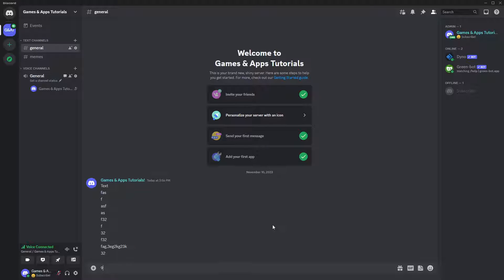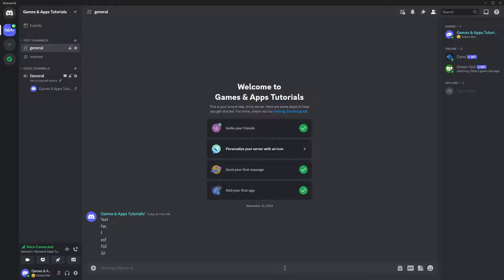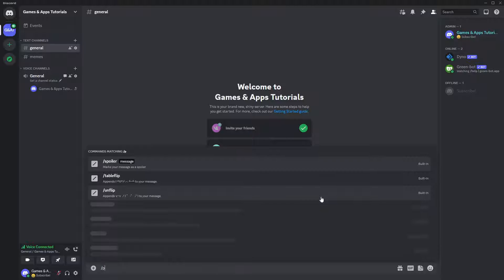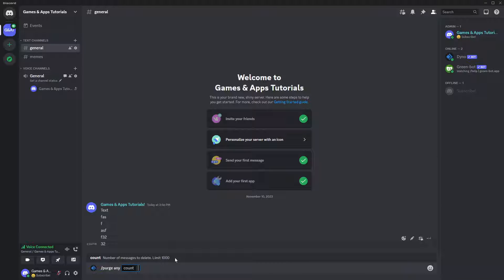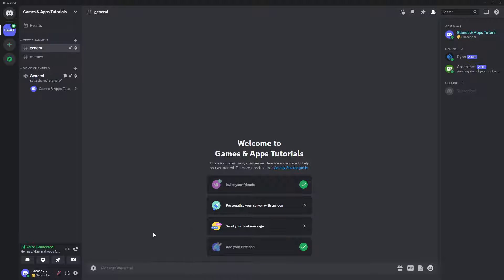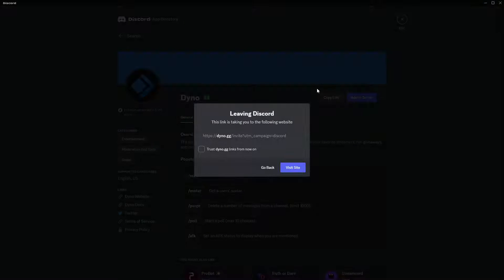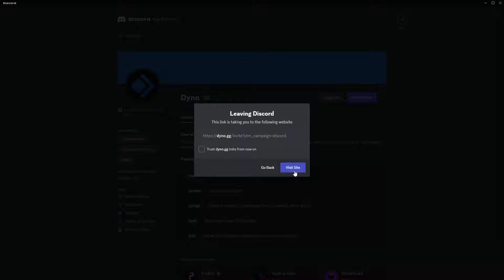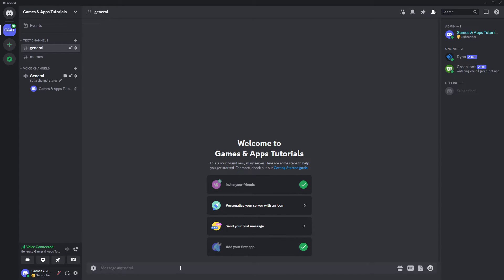How to Delete Multiple Messages at Once on DISCORD?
In this video, we'll guide you on how to delete multiple messages at once on Discord. Deleting multiple messages is a useful feature for managing your chat history and keeping your channels organized. We'll show you step by step how to select and delete multiple messages in both the desktop and mobile versions of Discord. Don't miss out on the opportunity to efficiently manage your Discord messages and conversations.

On my channel, you will find other video tutorials for Discord, so if you are still looking for some help then play the Discord playlist or use the search engine on my channel.